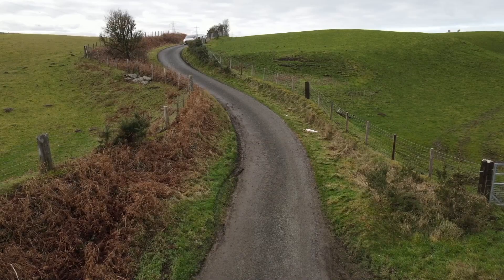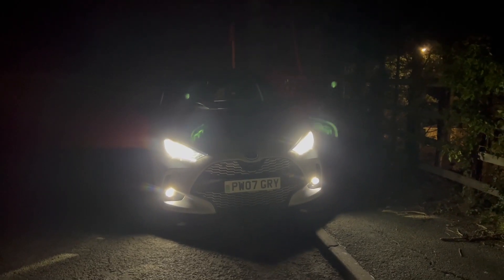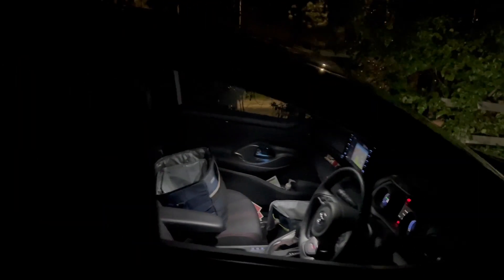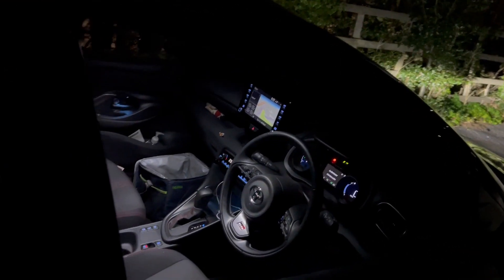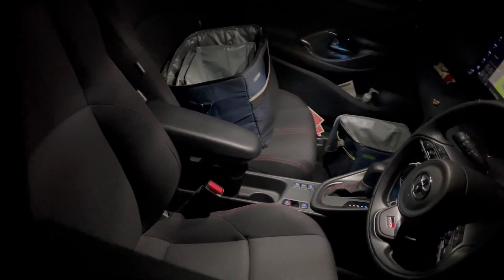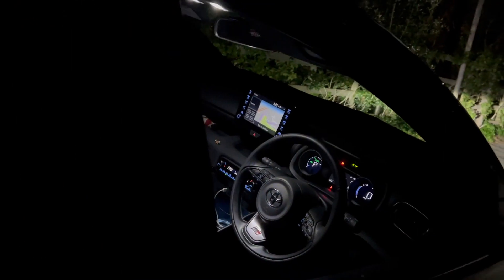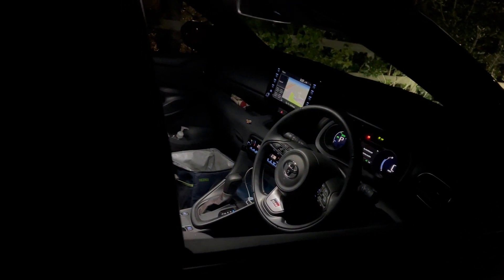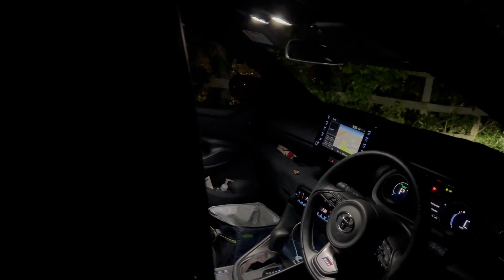Tips & Tricks 16 RESULTS from changing LED bulbs into interior light cluster